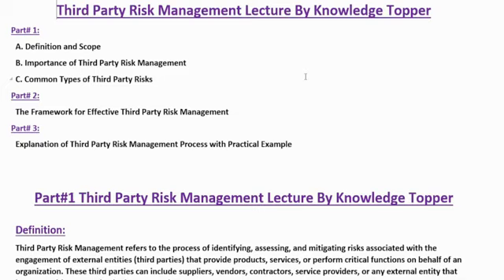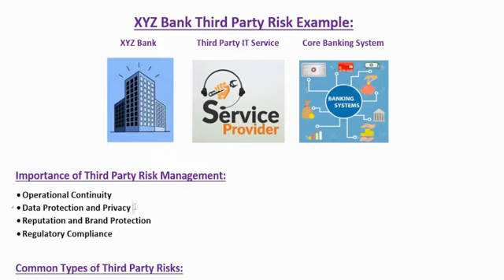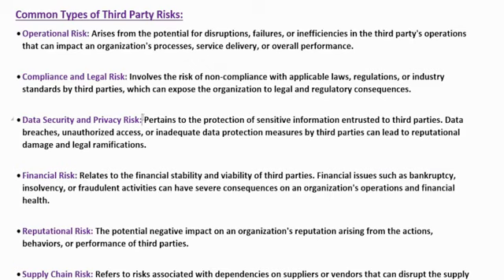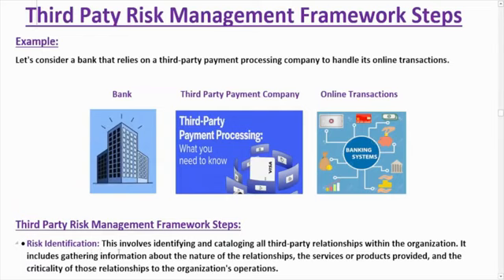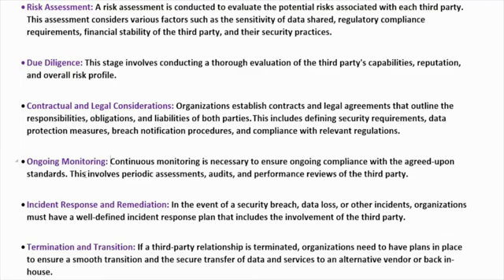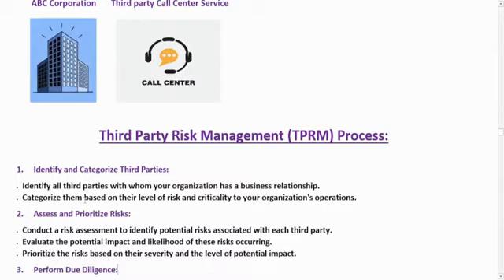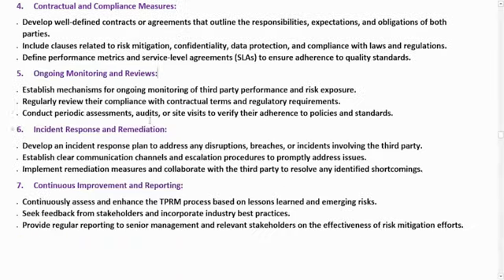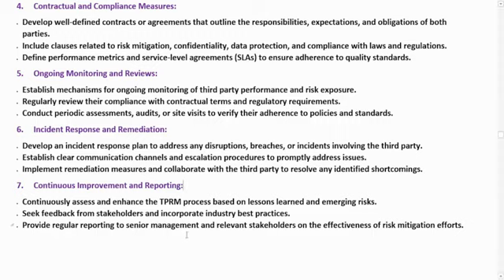Third Party Risk Management | TPRM | Third Party Risk Assessment Process - Training - Course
This video covers the following:
1. third party risk management
2. third party risk management interview questions
3. third party risk assessment process
4. third party risk management framework
5. third party risk analyst
6. third party risk assessment
7. third party risk analyst interview questions
8. third party risk
9. third party risk management interview questions and answers
10. third party risk management lifecycle
11. third party risk association
12. third party risk management in hindi
13. 3rd party risk assessments
14. 3rd party risk management
15. what is third party risk management
16. what is third party risk assessment
17. tprm.
18. tprm interview questions
19. tprm interview questions and answers
19. third party risk management training
20. third party risk management process
21. third party risk management online course
22. third party risk management process flow
23. third party risk management vendors
24. third party risk management platforms
25. third party risk management training course
26. third party risk management policy
27. third party risk management skills
28. third party risk management steps
29. third party risk management supply chain
30. third party risk management system
31. third party risk management solution
32. what is third party risk management
33. third party risk management
34. tprm
35. third party risk
36. third party risk assessment
37. supplier risk management
38. third party management
39. supplier risk
40. vendor risk assessment
41. vendor risk management
42. supplier risk assessment
43. vendor risk management software
44. vendor risk
45. 3rd party risk management
46. third party vendor risk management
47. third party vendor management
48. third party risk management software
49. tprm interview questions
50. tprm training
51. tprm interview questions and answers
52. tprm lifecycle
53. tprm process flow
54. tprm software
55. what is tprm
56. business risk management
57. how to manage third party risk
58. third party risk under motor vehicle act 1988
59. third party risk insurance
60. third party risk in motor vehicle act
61. third party risk association
62. third party risk 1954
63. third party risk monitoring